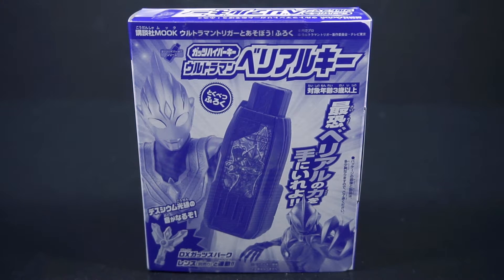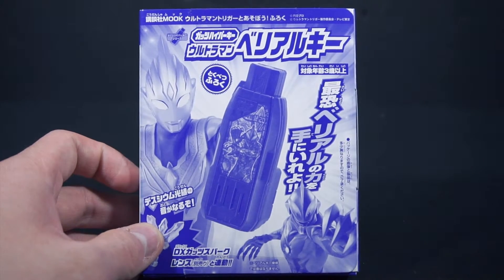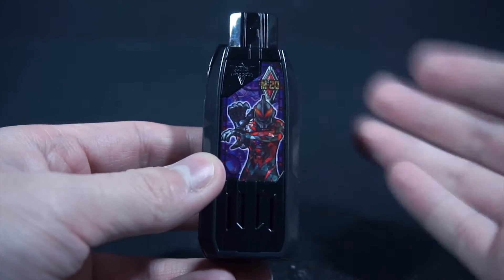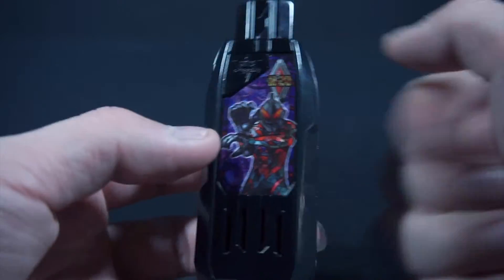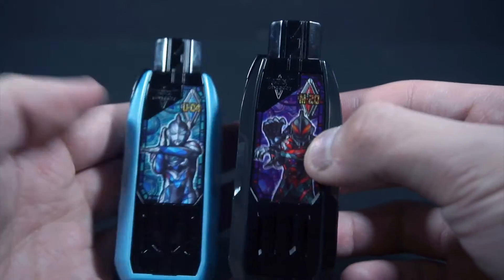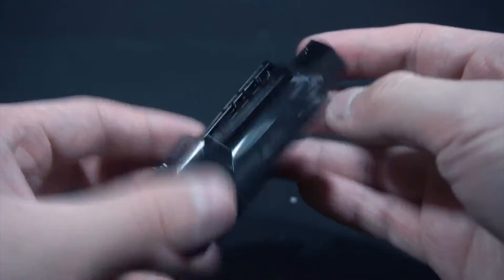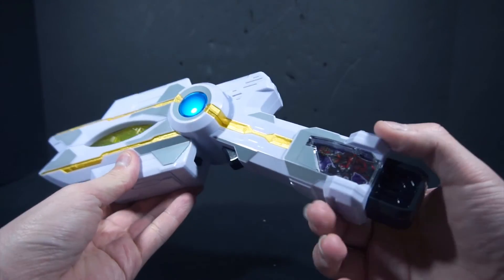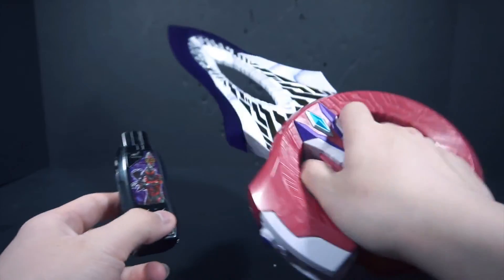G.U.T.S. Hyper Key (Belial) Review - PowerRider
This is a review of the G.U.T.S. Hyper Key (Ultraman Belial) from Ultraman Trigger.